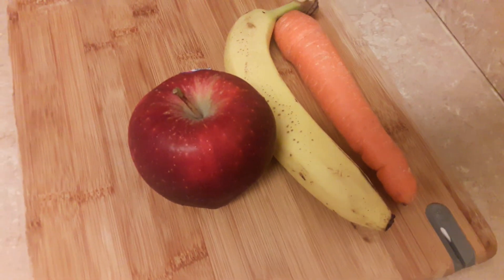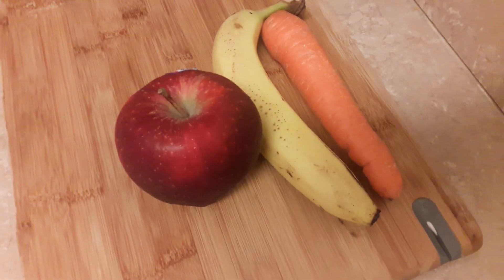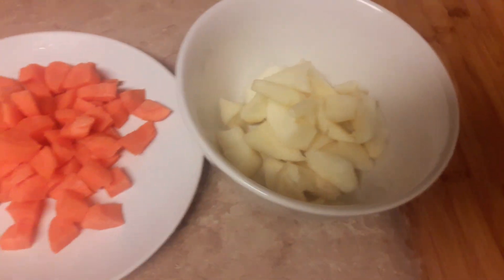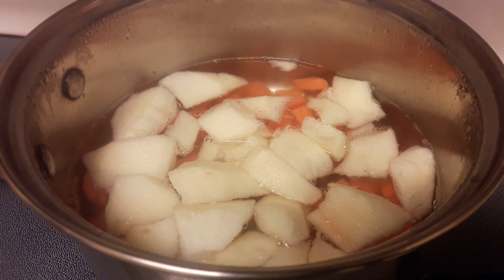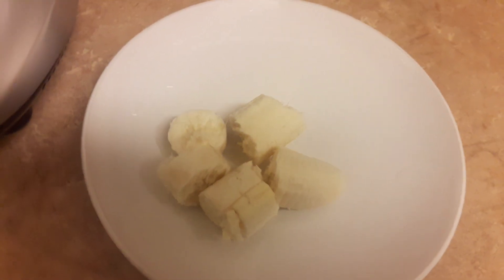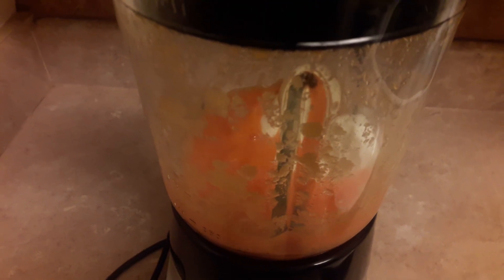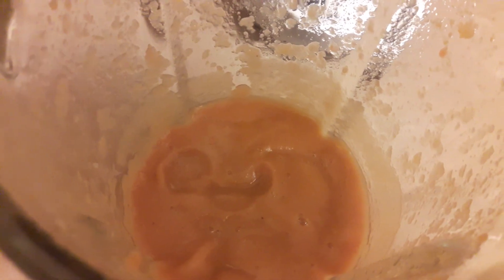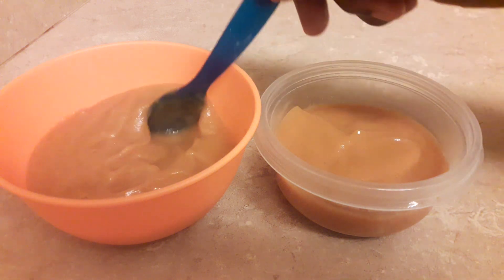Baby Food 6 to 12 Months old Baby / Mange Pou Bebe kigen 6 a 12 Mois (anpil vitamin)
You can make this Baby Food for your 6 months old baby or older, this food has a lot of vitamins in it
Mange sa pou Bebe kigen 6 Mois ou byen pi gran ligen anpil vitamin
Pa bliye Abone, fe komante, like, et patajel
Mesi:)
Banana
Carrots
Apple